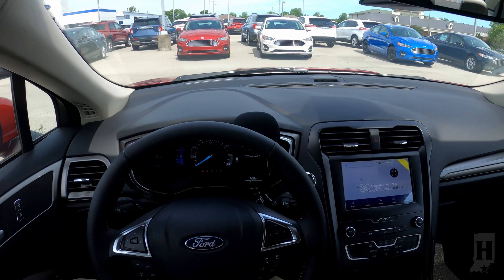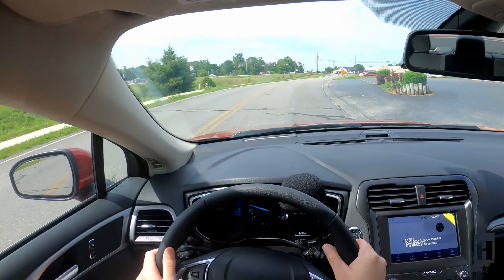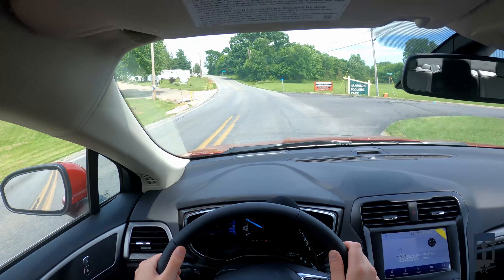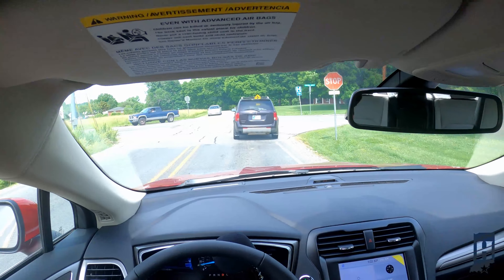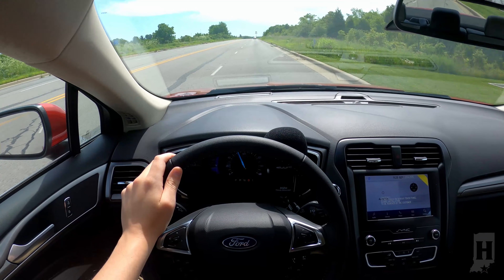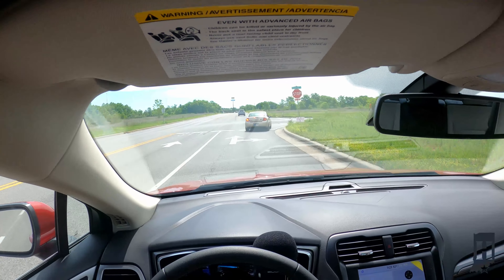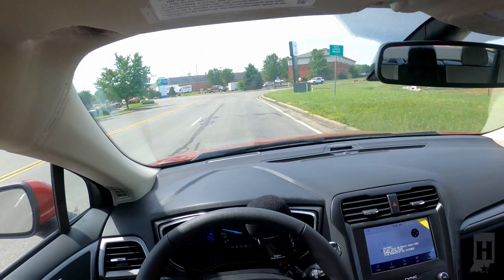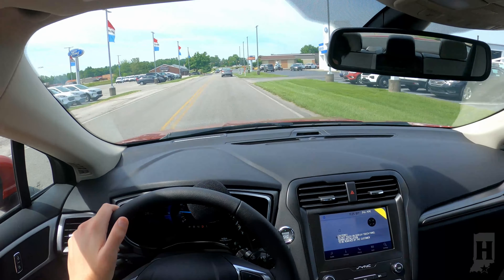2020 Ford Fusion SE Test Drive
Join our Ford Certified Specialist on a POV Test Drive of the 2020 Ford Fusion SE (with SE Appearance Package)!

The optional SE Appearance Package only costs around $1,000 more than the SE and comes with Halogen headlamps, Leather wrapped steering wheel, the immaculate Light Putty Cloth/Vinyl Two-tone interior (greatest looking interior I have ever seen in a Fusion), and flashy 18" Ebony Black Painted Aluminum Wheels

This Fusion SE comes standard with an advanced suite of driver assistance tools, intuitive hands-free entertainment system, ultra convenient & modern connectivity (Bluetooth, Apple CarPlay, Android Auto), and much more.

This is the last year these will be manufactured so get the 2020 Fusion before it's gone!

Hate Phone Calls?

(you should see our Fusion prices compared to the next guy, seriously)

--- -  -  LEARN - - ---
At-Home Car Shopping Tools and Help